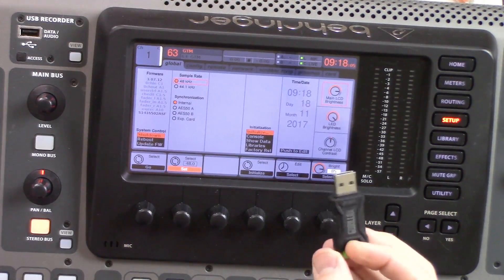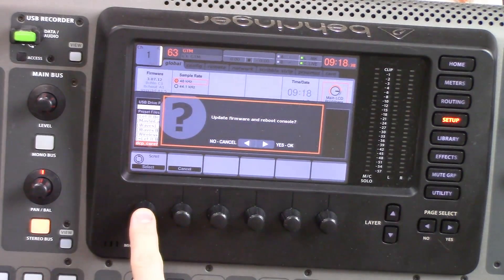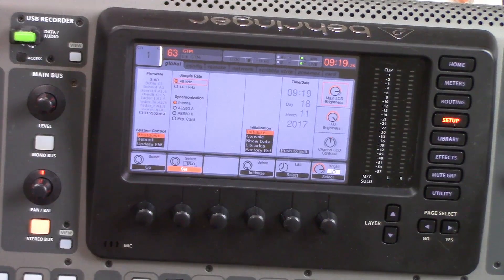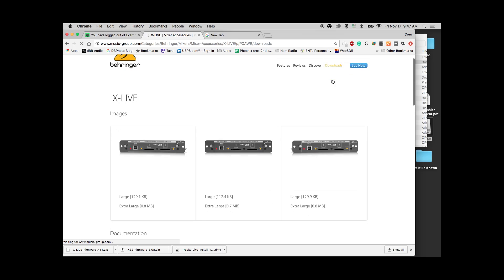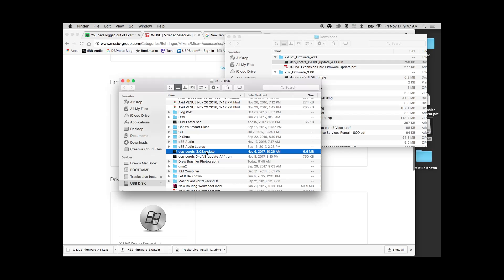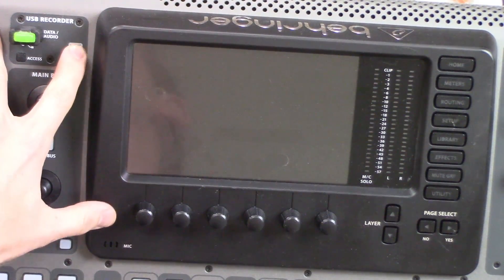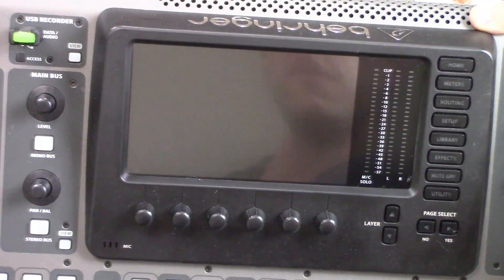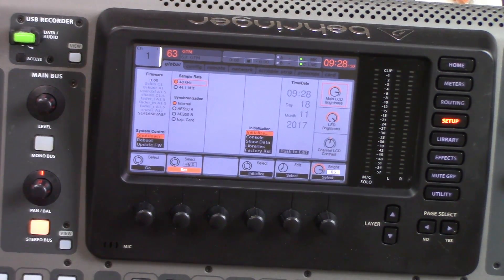Behringer X-Live - Video 2 - X-Live Firmware Update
First look at the newly released Behringer X-Live expansion card for the Behringer X32 & Midas M32 consoles!

This video is how to update the firmware on the X-Live card and the Behringer X-32.